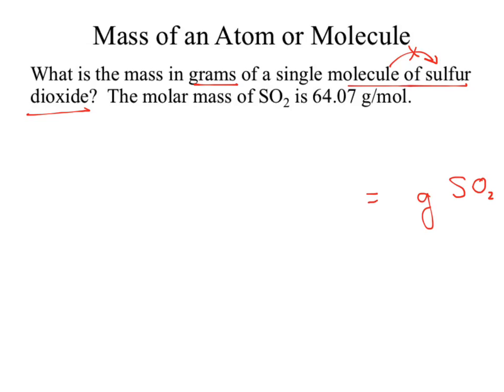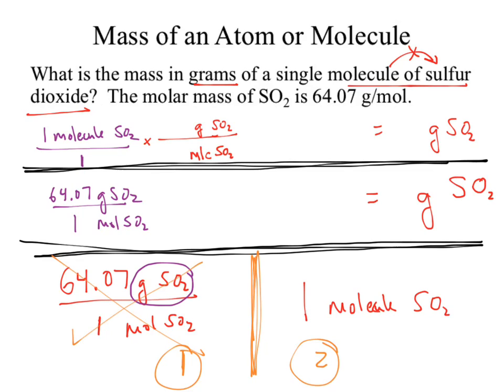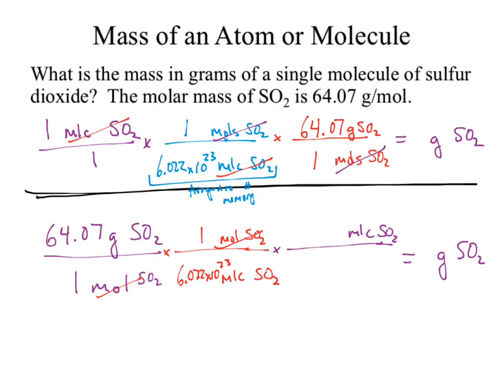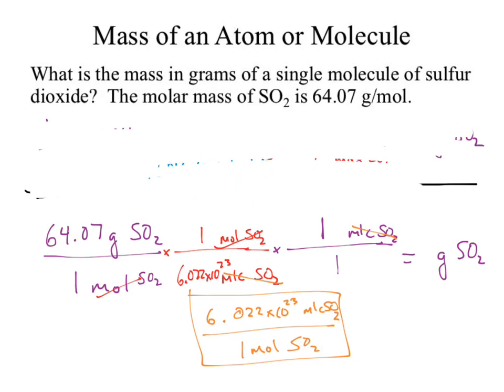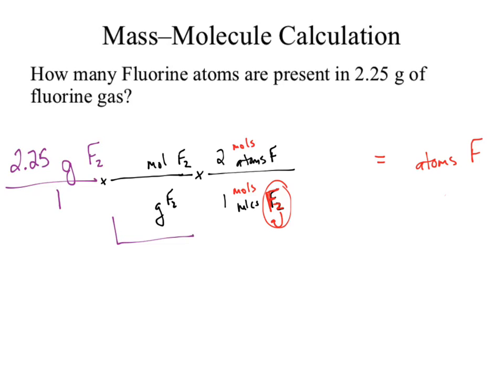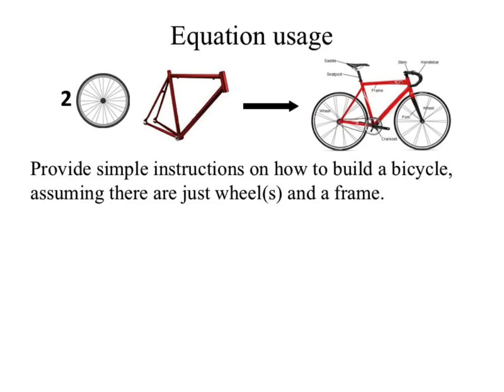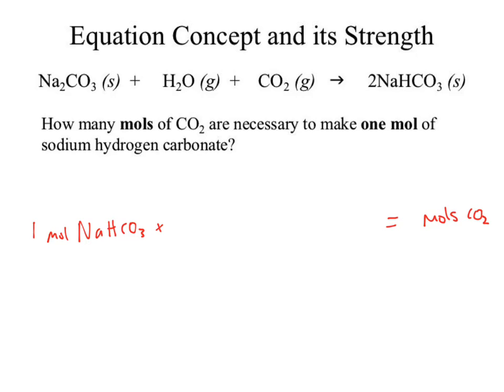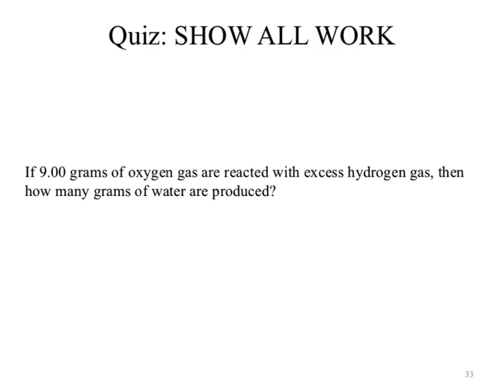130FA18 LC wk11b mols